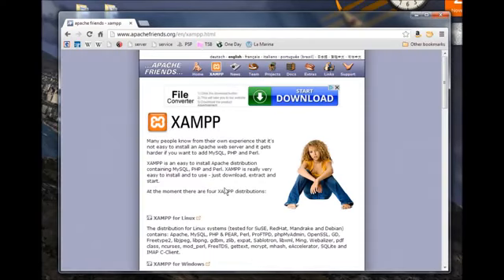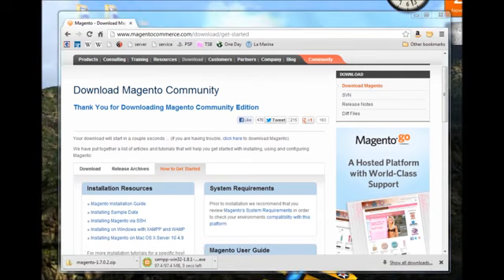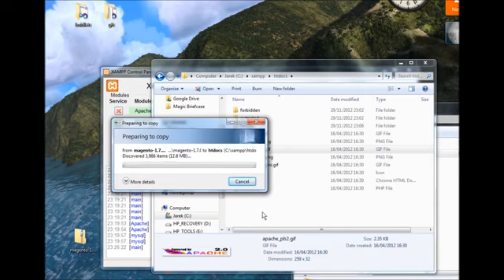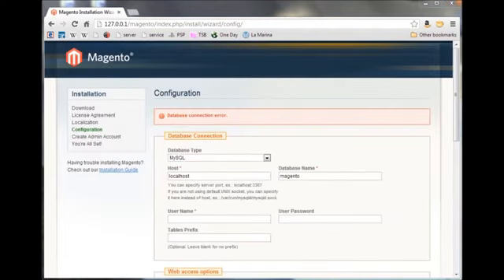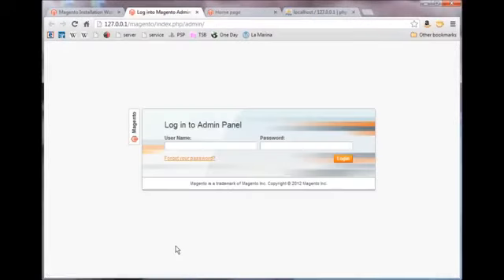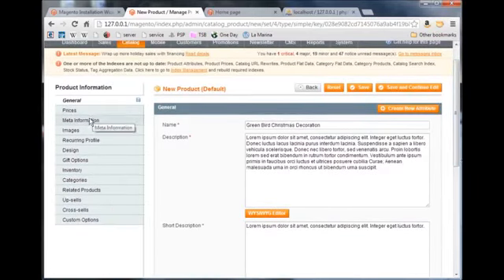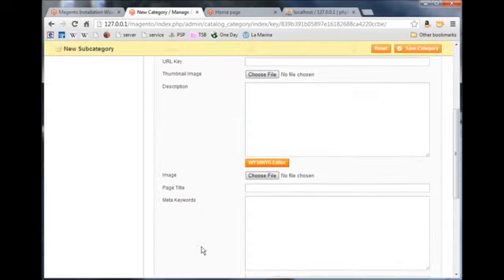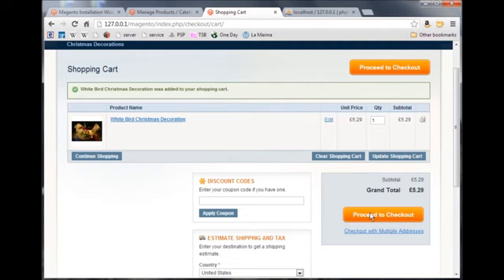how to make a online store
This presentation demonstrates how to install Magento, complete with a local web server, on a Windows machine within an hour

Magento is one of the most mature and complete e-commerce frameworks available. But more importantly, for really big players, installing Magento is just a start of the game: it's a rich, fully featured and very well supported development environment, which makes it possible to build really large and advanced systems, very well integrated with the existing business infrastructure.